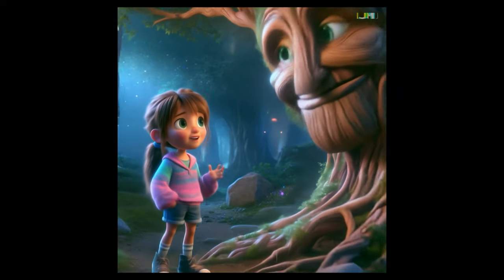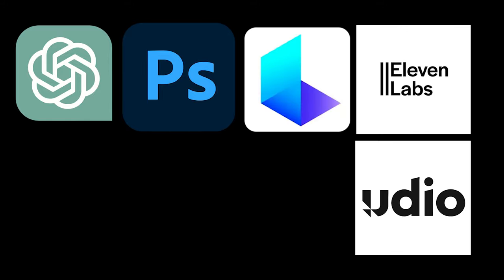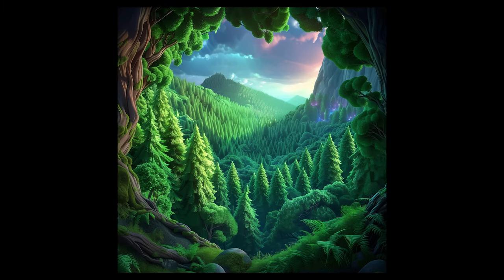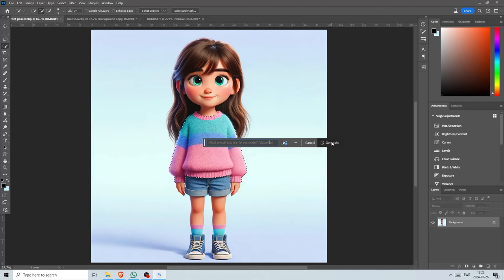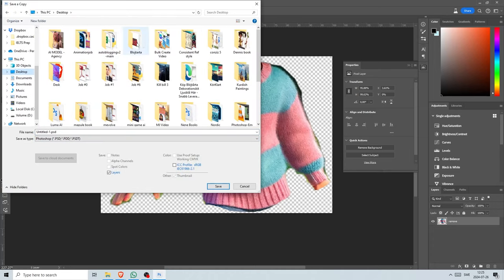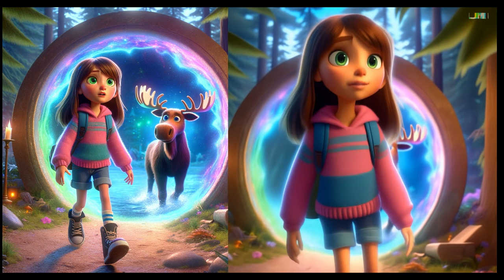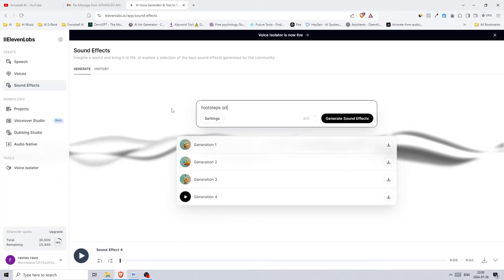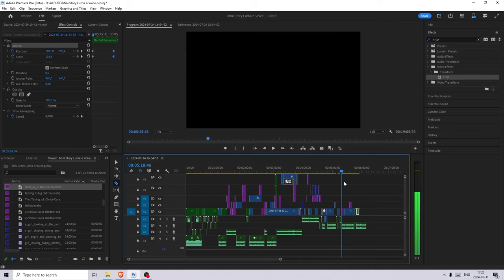How to Create Short Animation Movies - AI Workflow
In this video, I take you through my complete workflow for creating a short animation using a combination of AI tools and traditional software. From storytelling, character creation, animation and editing, I cover every step in detail. Perfect for beginners and enthusiasts looking to blend human creativity with AI technology to create short movies.

📣 Chapters:
00:00 - The Short Movie (Lara & Moose)
01:07 - Workflow Summary
01:22 - Creating The Story
01:43 - Character Design (DALL-E 3 - ChatGPT)
02:46 - Editing Images (Photoshop - Image Reference)
03:58 - Animating Images (Luma AI - Img-to-vid)
04:33 - Voices & Narrator (Elevenlabs - Sound effects)
05:19 - Background Music (Udio - Instrumental)
05:46 - Final Video Editing (Adobe Premiere)

/Snowball AI